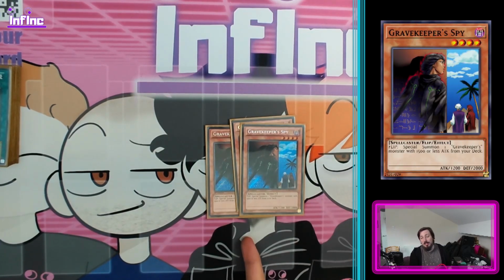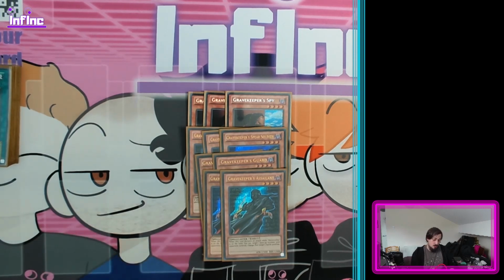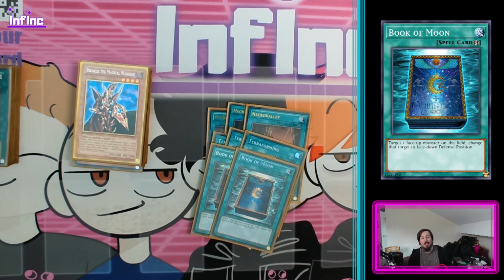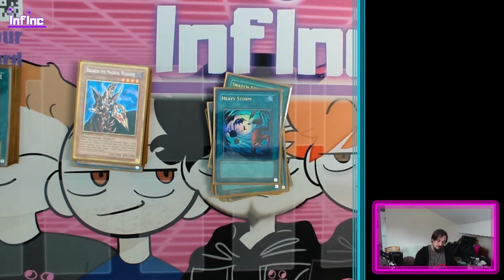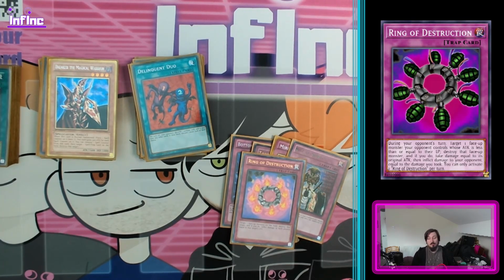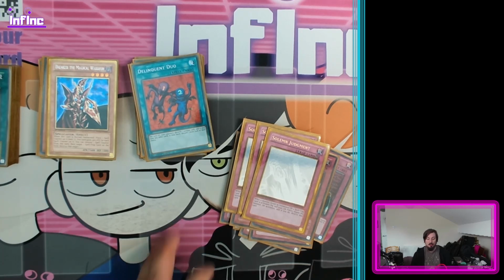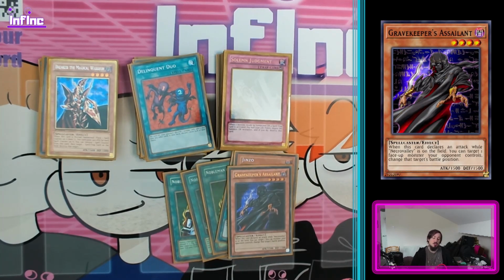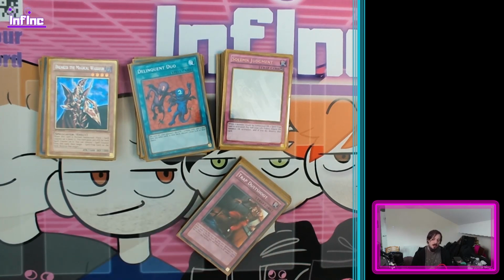Yu-Gi-Oh! MYSTIC MINE BUT BACK IN TIME?!? - Tom's Gravekeeper Deck Profile (GOAT)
Tom talks us through his Gravekeeper GOAT deck.

for the specific stream schedule and much more!

CHAT AND COMMENT RULES:
1) No spamming, excessive caps/emotes, spoilers, sexism, racism, homophobia, or harassment
2) No revealing personal information
3) No links, advertising, promotion of other channels
4) Keep conversation relevant to whatever's going on!